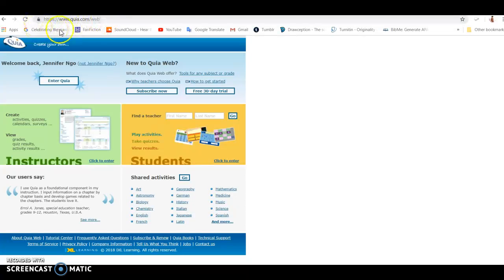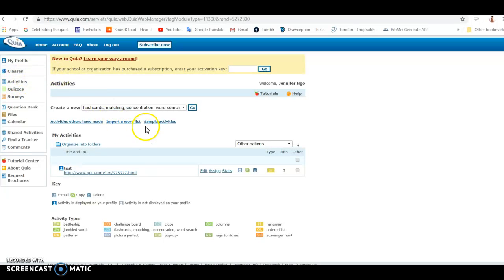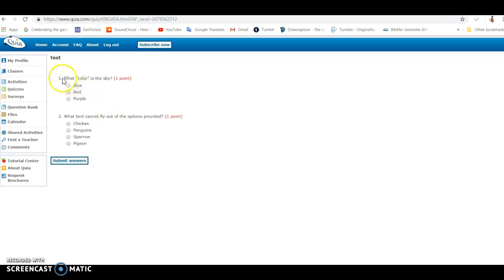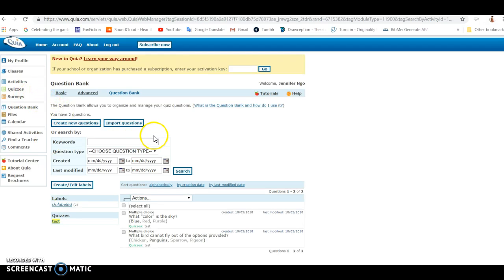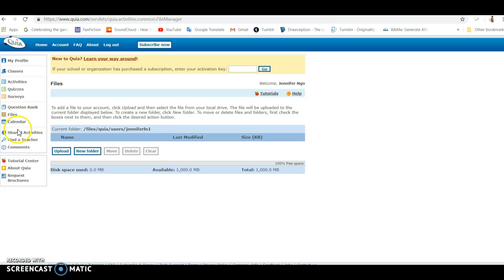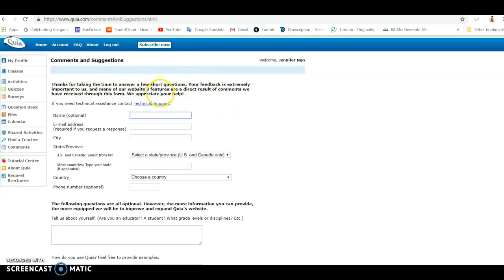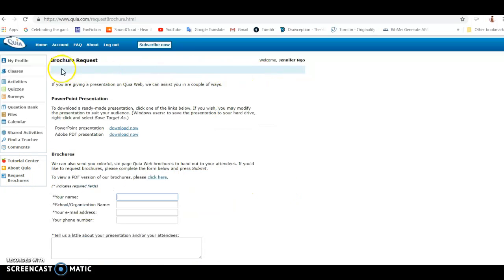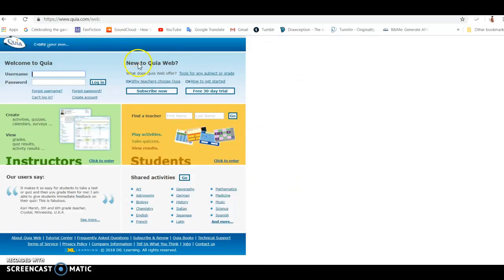Smackdown - Screencast Tutorial of Web 2.0 Tool Version 2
The same video as the last one, just slightly longer for no reason.